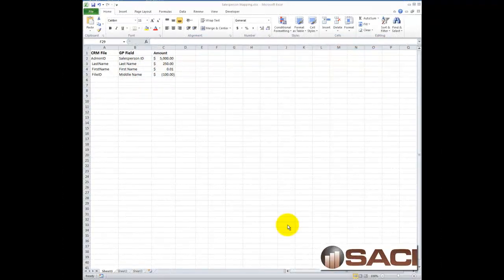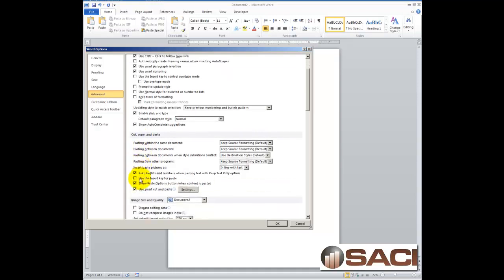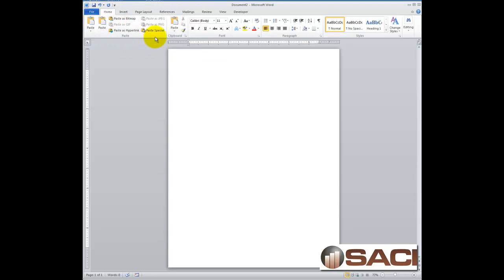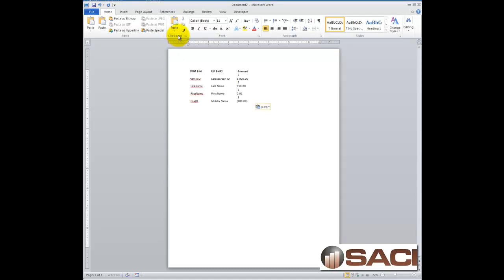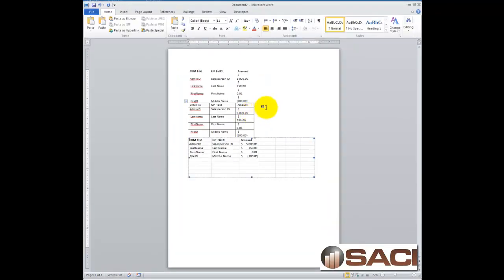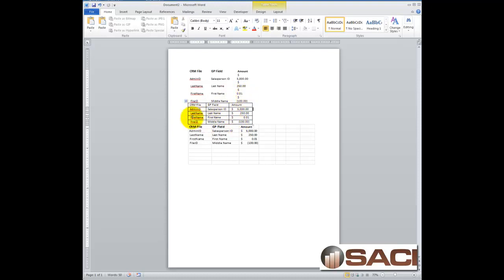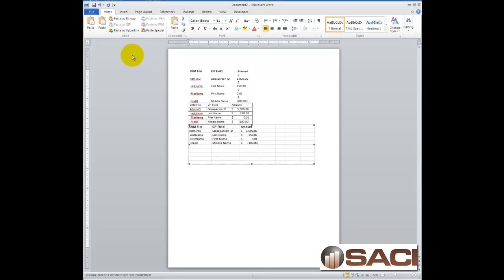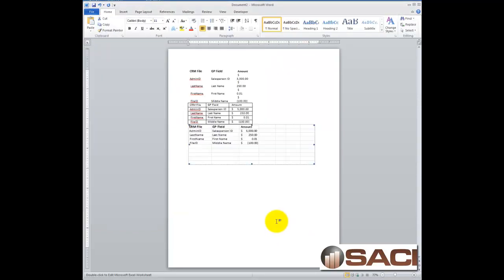How to paste an Excel Document into Microsoft Word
This video shows options for pasting an Excel Spreadsheet into Microsoft Word without losing formatting.